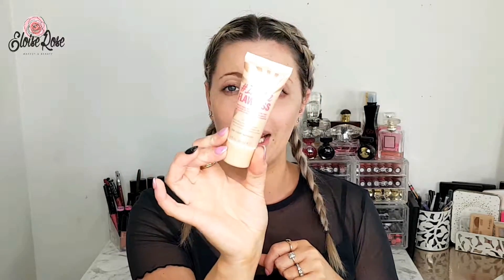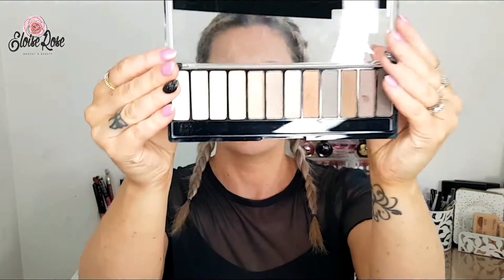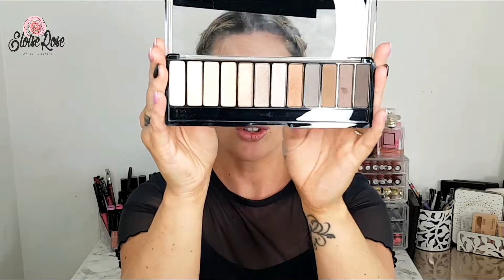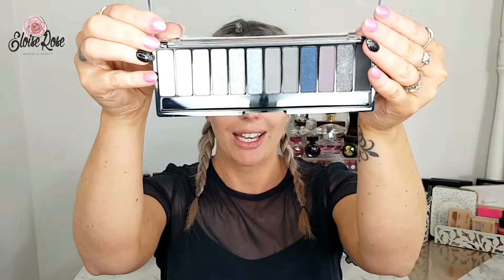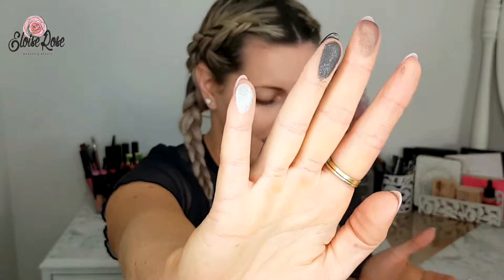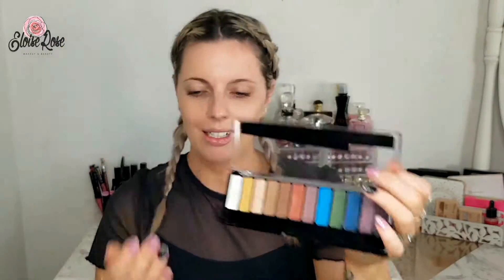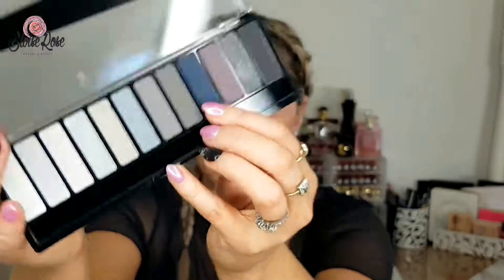New Years Eve Makeup Tutorial | New Rimmel London products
HAPPY NEW YEAR GORGEOUS BABES!
I can't believe it is NYE today! I did a glittery vampy look thats easy to achieve. I also tried out a whole bunch of new makeup products.
I hope you've all had an amazing 2017, and if it wasn't as great as you thought it would be, then I truly hope 2018 is your year! xxx

*PRODUCTS USED*

FACE:
Rimmel London Insta Flawless skin tint
Rimmel London Insta Fix & Go
Rimmel London Insta Fix & Matte
Designer brands 24 hour foundation Full coverage (nude beige)
NYX sunkissed radiant finishing powder (sunkissed)
Wet n Wild come correct celebrity concealer (fair clair)
Becca cosmetics X Jaclyn Hill (amaretto, champagne pop)
L.A.Girl pro conceal powder (GCP668)

EYEBROWS:
Maybelline master pro palette (soft brown)
Gimmebrow (dark brown)

LIPS:
L.A.Girl lip liner (currant)
LiveGlam kiss me (vixen)

EYES:
Rimmel London Magnif'eyes nude edition
Rimmel London Magnif'eyes colour edition
Rimmel London wonderwing eyeliner (black)
Rimmel London Wonderfully real mascara
L.A.Girl glide gel liner (very black)
Australis metallix (gold gaga)
Model rock llashes (#200)